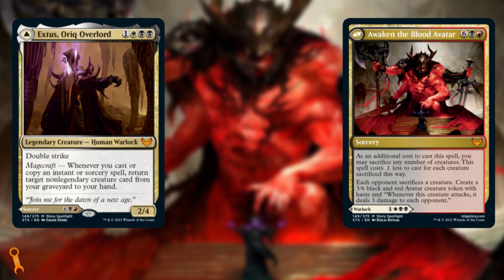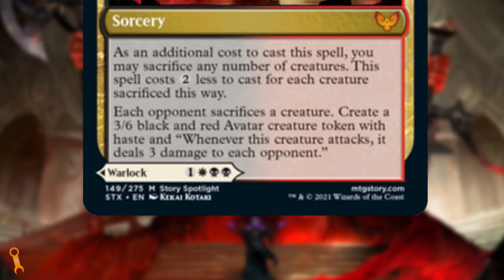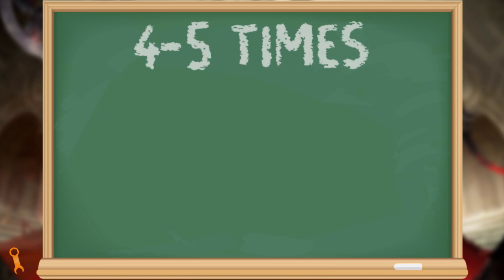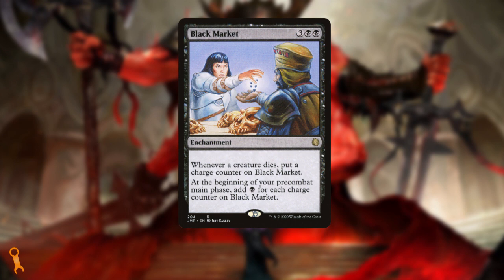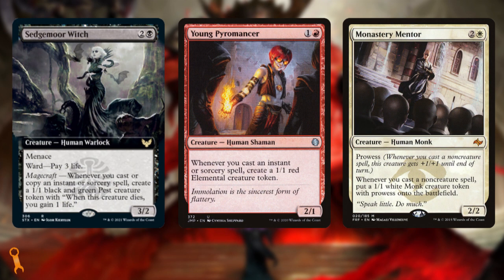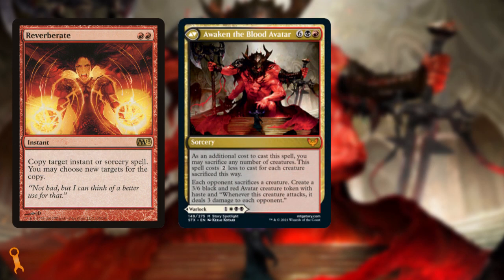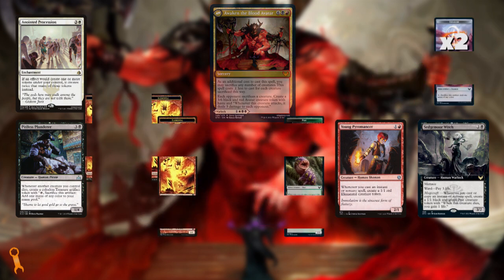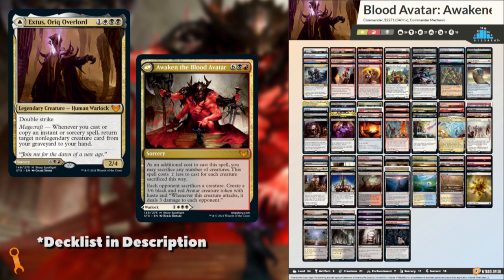SORCERY COMMANDER COMBO with Extus // Awaken the Blood Avatar 🛠 Commander Deck Tech 🛠 Episode 44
This week we look at a another BRAND NEW commander out of Strixhaven - it's the MDFC Extus, Oriq Overlord / Awaken the Blood Avatar!  Let's see how broken we can make a sorcery in the command zone with a cost reduction effect and answer the question - "What does it take to win in a single turn??"

On Commander Mechanic we talk strategy, card choices, budget & upgrades for all EDH players and tables.